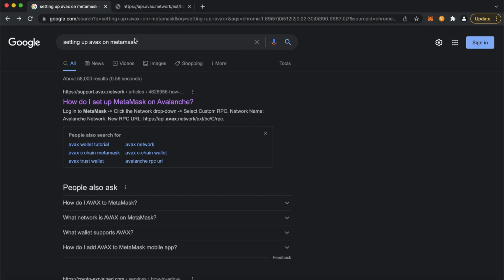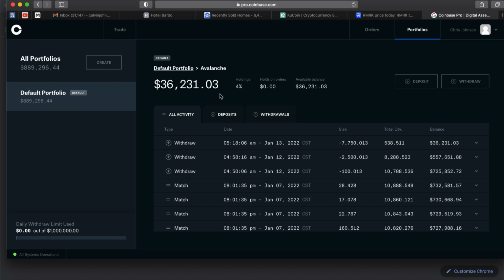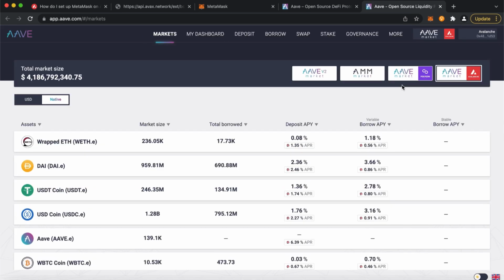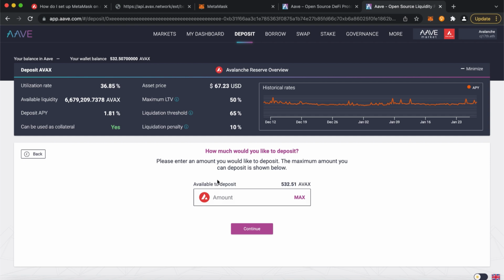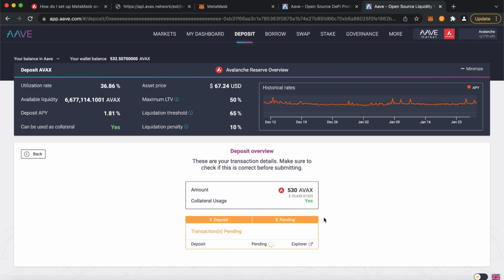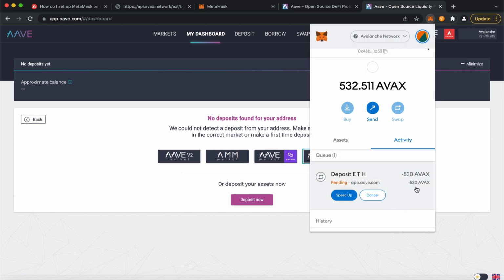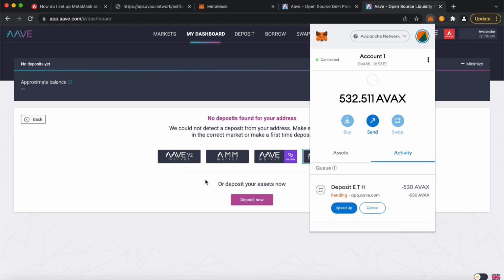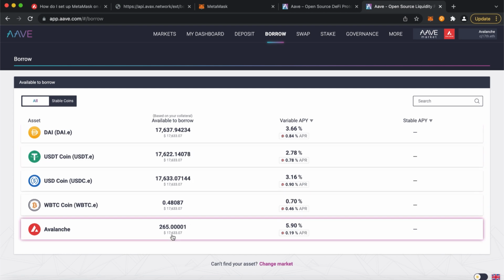Setting up Avalanche with MetaMask then depositing AVAX on AAVE for 8%